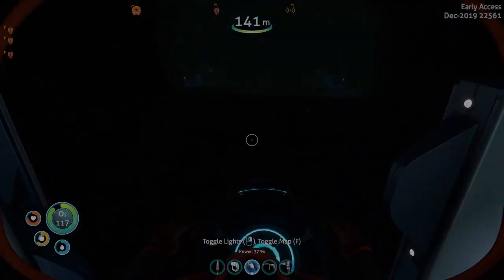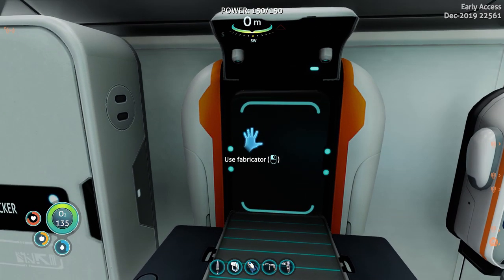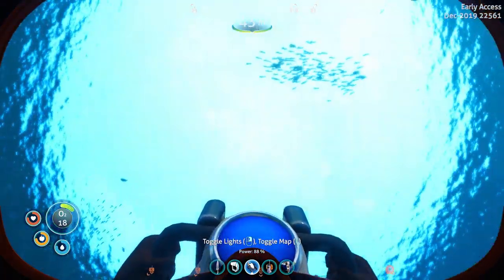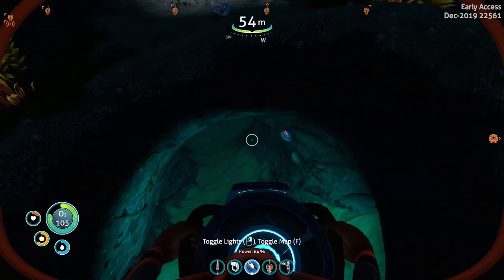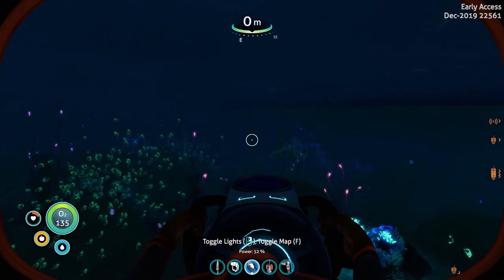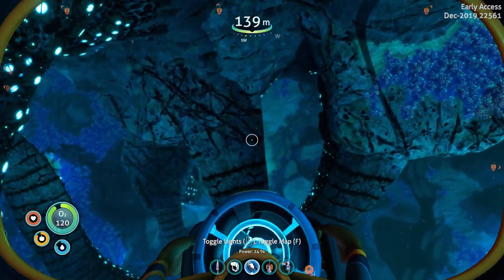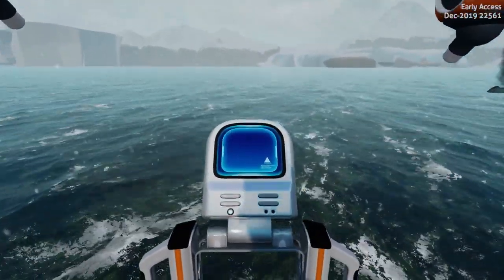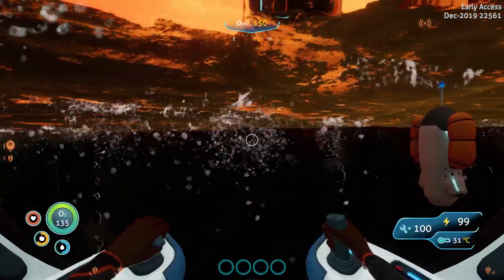Subnautica Below Zero | Gameplay | Ep 6 | The Seatruck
Subnautica Below Zero Ep 6 | I try to make it down the huge hole but fail so I gather the things and stuff and make the Seatruck. And I finally make the compass. And I get bitten by a pointy headed shark fish.

Become a member of Sausagefingers Gaming (chat emotes and perks)

Chippie
Ben Saalwaechter
Jim LasCola
Commander Thire. Cmdr Thires Youtube channel
Fredric Akerman
David Klein
Y'all ain't right
Ian Johnson
Quid